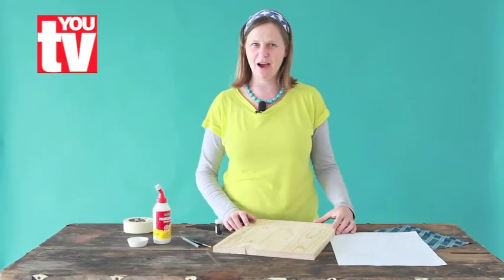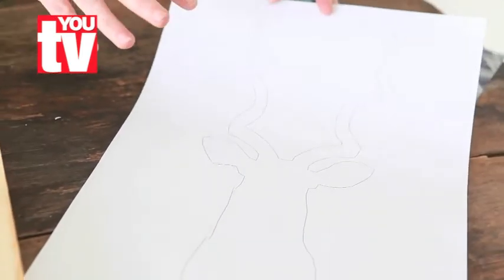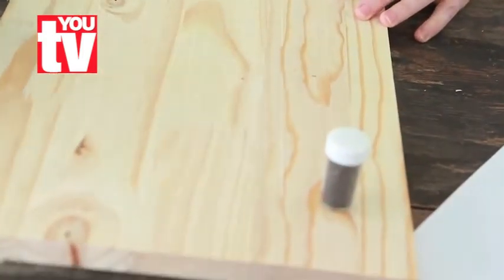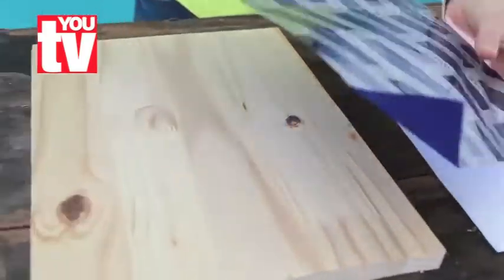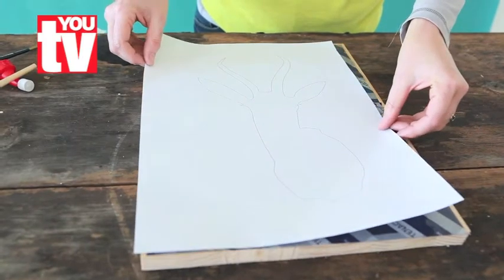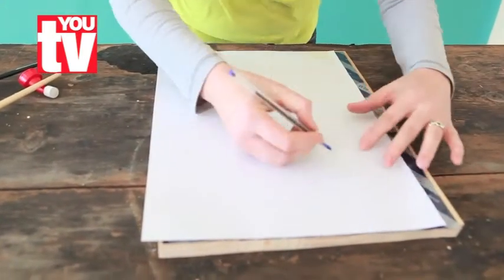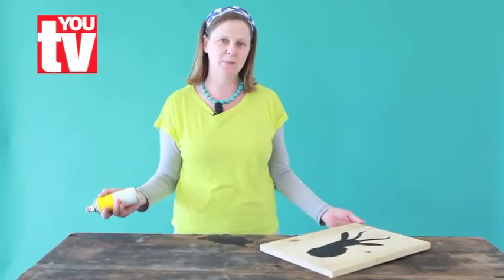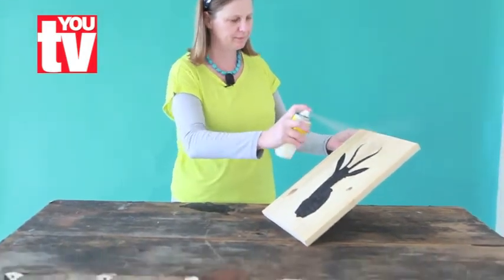Tip: How to make a glitzy buck head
Add some decor fun to your room or your home with this lovely buch head (Kudu or springbok).
You can download the pdf by clicking on the links below the video